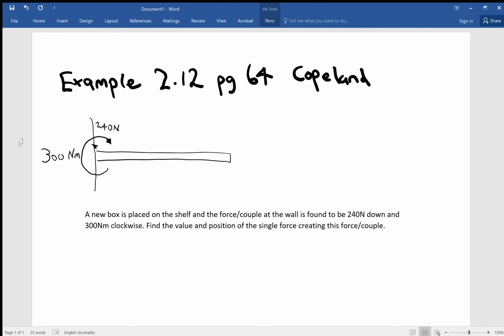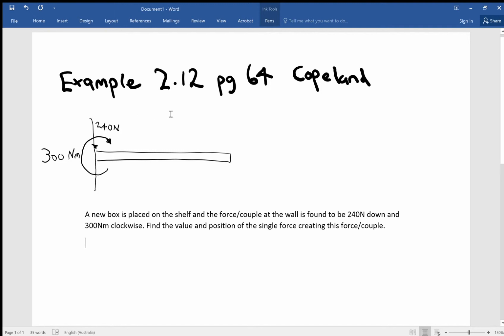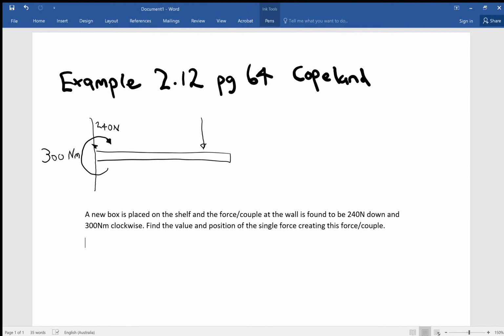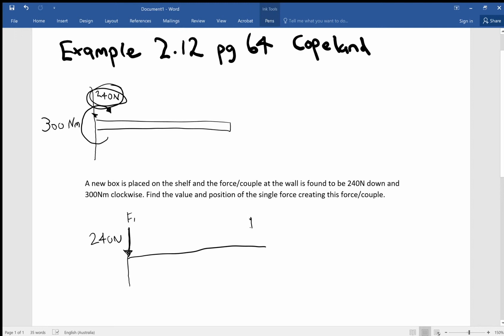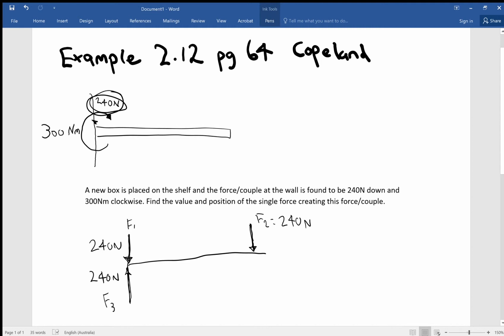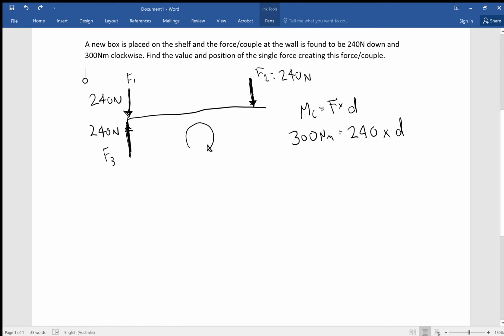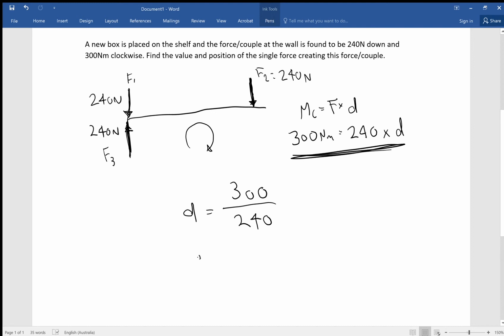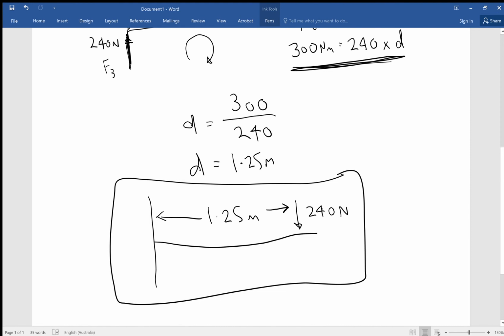Force Couple at wall convert to single force example 2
Couple problem explained.